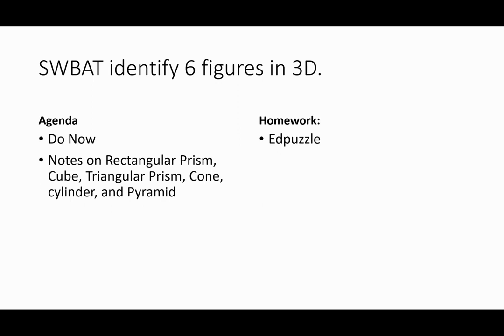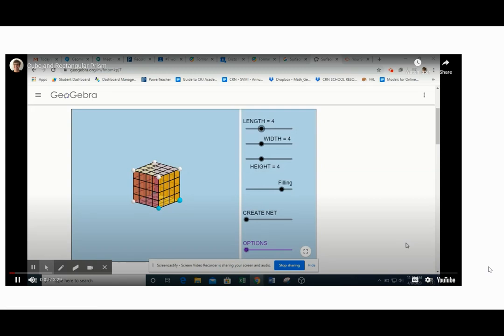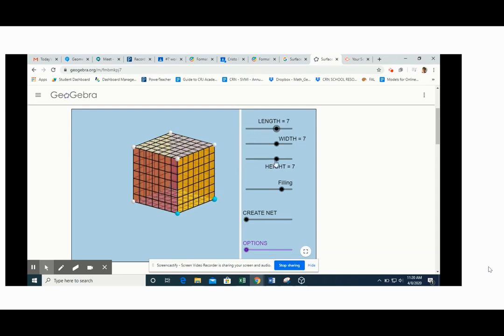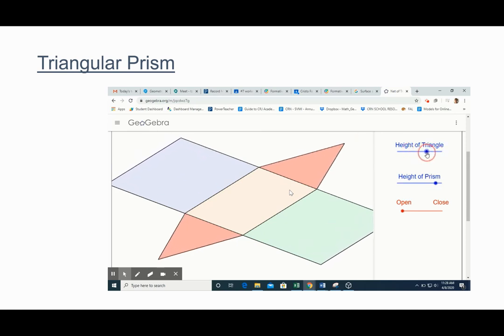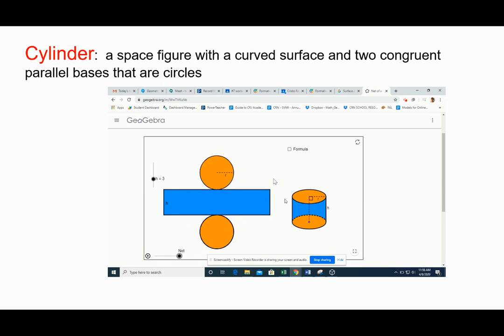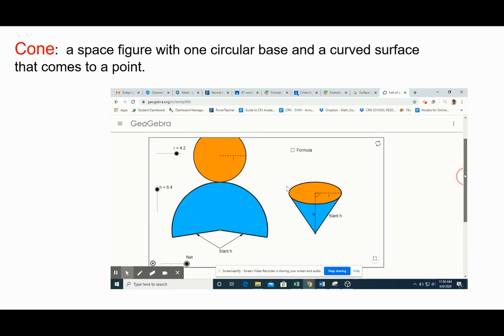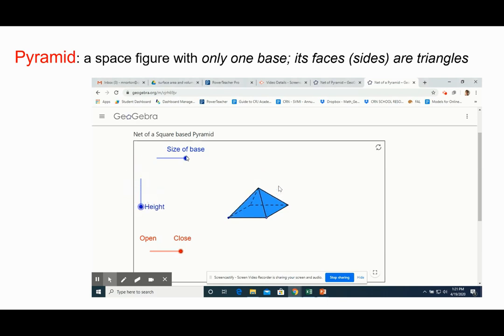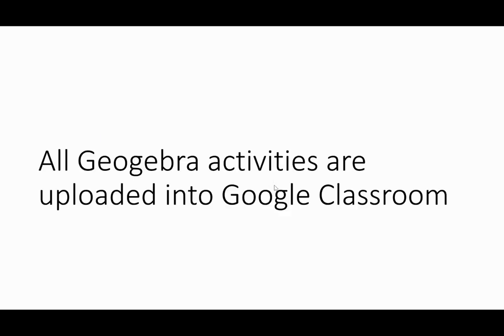04202020 beginning of Surface area